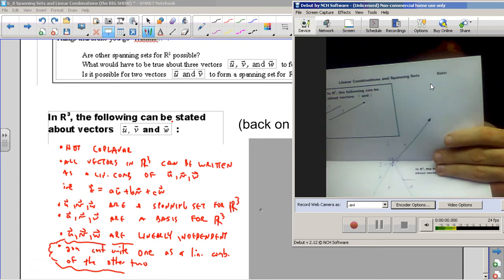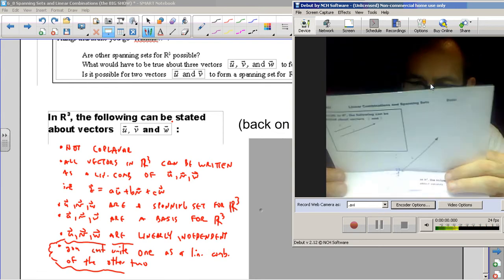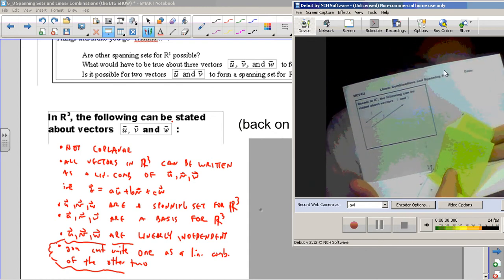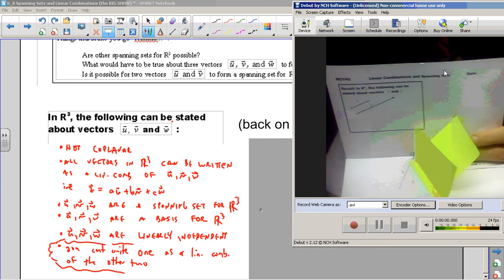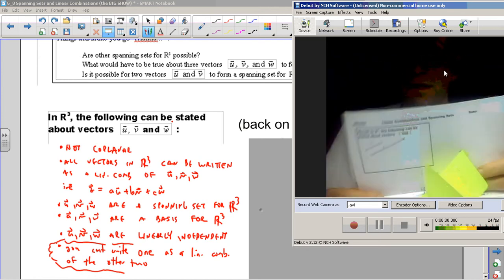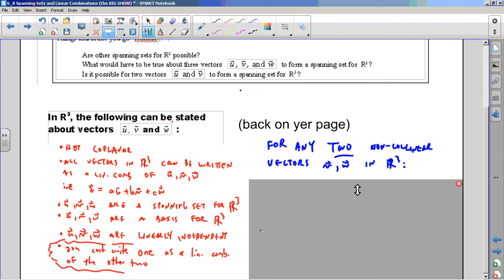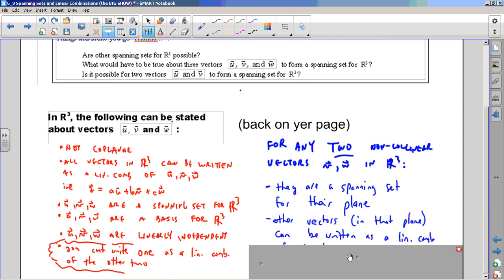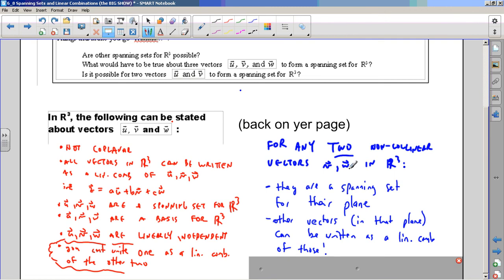MCV4U 6 8 Spanning Sets P5